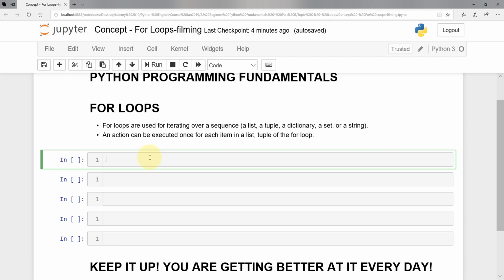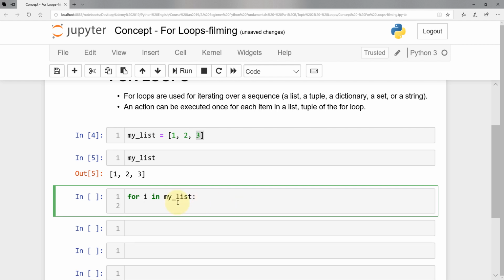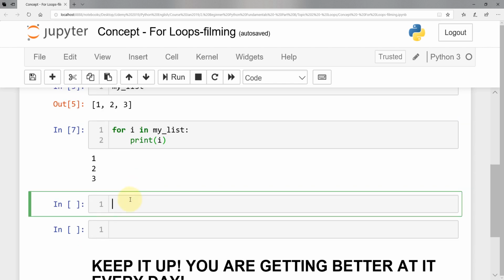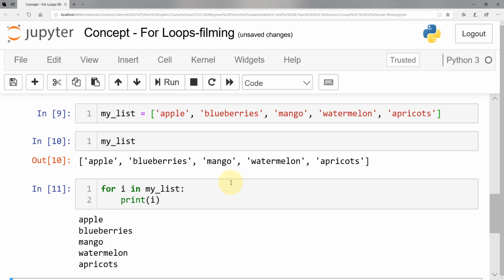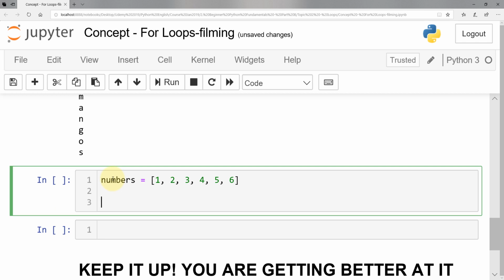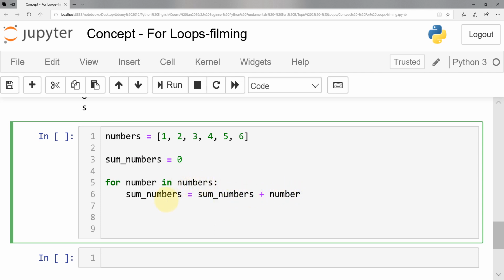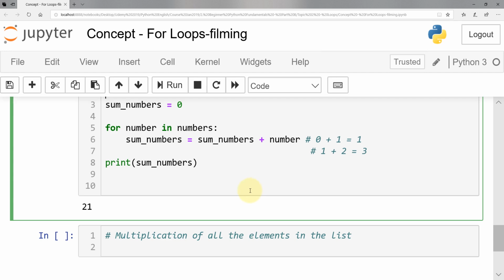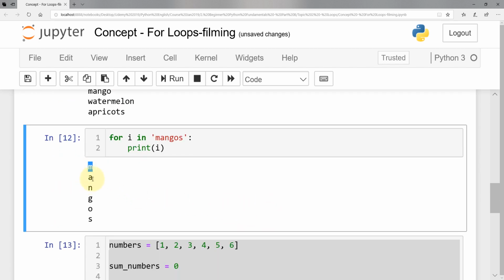Python Programming: For Loops Concept | By Dr. Ry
Hello everyone and welcome to this tutorial on For Loops in python.

So, why is Python the golden programming language these days? And what makes it the best language to learn today?

Python ranks as the number one programming language in 2018 for five simple reasons that are bound to change the shape of your life and career:

(1)   Easy to learn: Python is the easiest programming language to learn. In fact, at the end of this single course, you’ll be able to master Python and its applications regardless of your previous experience with programming.
(2)   High Salary: Did you know that the average Python programmer in the U.S. makes approximately $116 thousand dollars a year? With “Python 3 Beginning to Pro Masterclass” you’re setting yourself for up for increased earning potential that can only rise from here.
(3)   Scalability: It’s true, Python is easy to learn. But it’s also an extremely powerful language that can help you create top-tier apps. In fact, Google, Instagram, YouTube, and Spotify are all built using Python.
(4)   Versatility: What’s more, Python is by far the most versatile programming language in the world today! From web development to data science, machine learning, computer vision, data analysis and visualization, scripting, gaming, and more, Python has the potential to deliver growth to any industry.
(5)   Future-proof Career:  The high demand and low supply of Python developers make it the ideal programming language to learn today. Whether you’re eyeing a career in machine learning or artificial intelligence, learning Python is an invaluable investment in your career.

Please check out my full 20+ hours course entitled “Python 3 Beginner to Pro Masterclass” on Udemy:

“Python Beginner to Pro Masterclass” is our flagship Python course that delivers unique learning with 3 immersive courses packed into 1 easy-to-learn package:
1. First, prepare yourself by learning the basics and perfect your knowledge of the language with a beginner to pro Python programming course.
2. Next, build on your knowledge with a practical, applied and hands-on Python course with over 15 real-world applications problems and 100 coding exercises to help you learn in a practical, easy and fun way. These will be invaluable projects to showcase during future job interviews!
3. Finally, push your boundaries with a data science and machine-learning course covering practical machine learning applications using Python. Dive into real-life situations and solve real-world challenges.